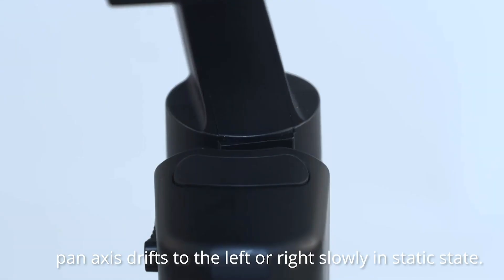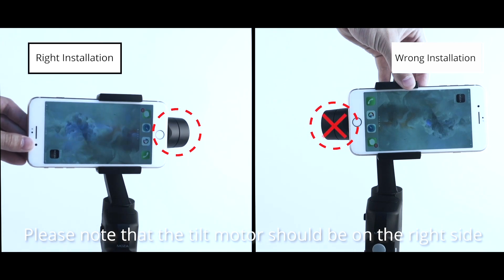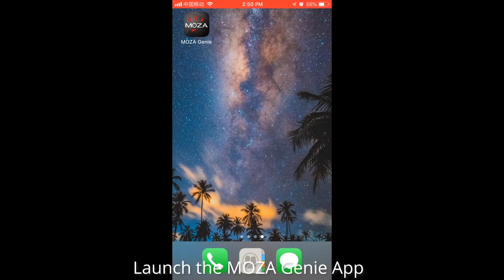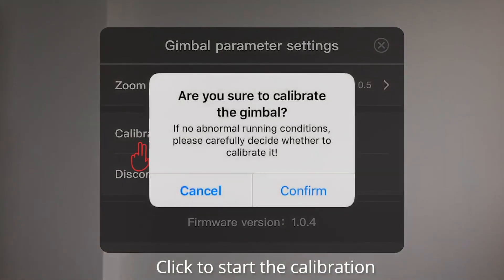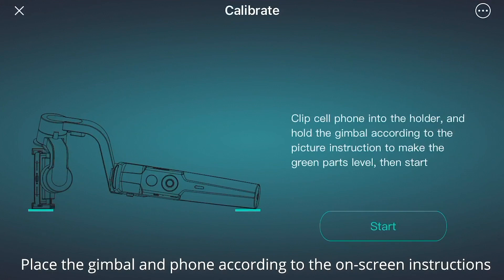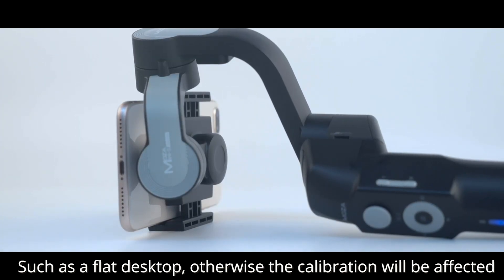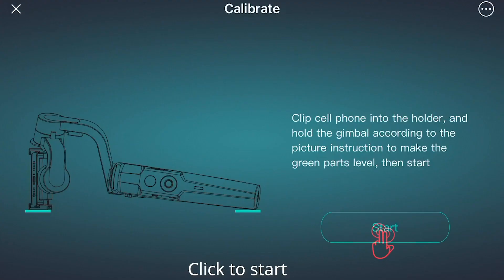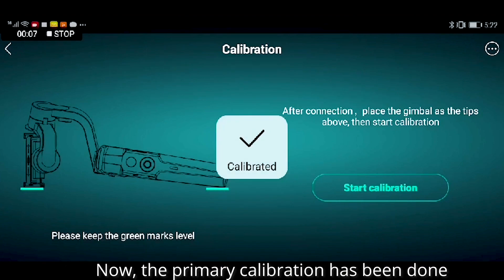MOZA Mini-S Official Tutorial | Primary Calibration Tutorial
Primary calibration is needed when the gimbal pan axis drifts to the left or right slowly in static state. Advanced calibration is needed when the gimbal runs abnormally such as crazy drift or rotation. Please do primary or advanced calibration according to the actual situation.

0:13 Before Calibration
0:46 Start the Primary Calibration